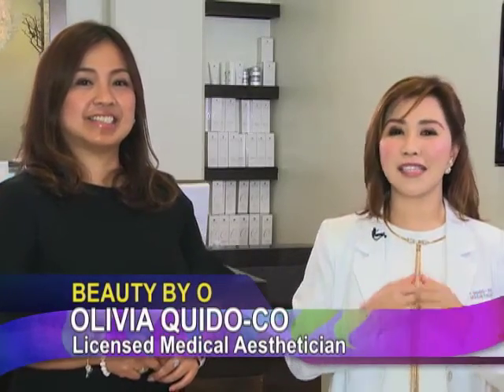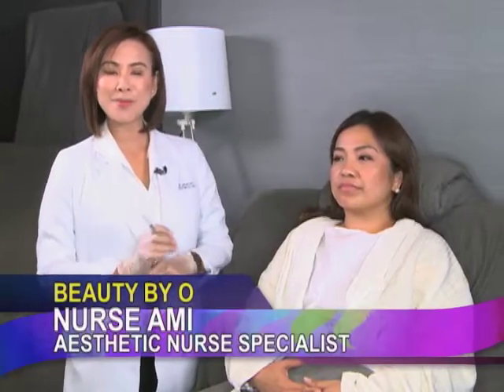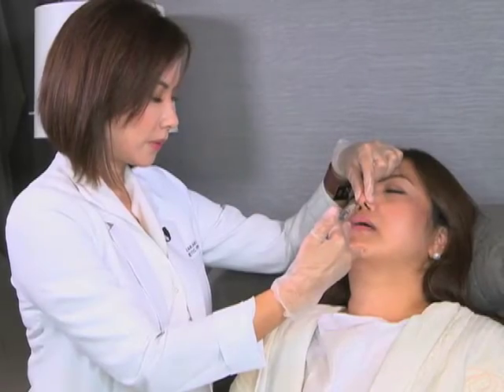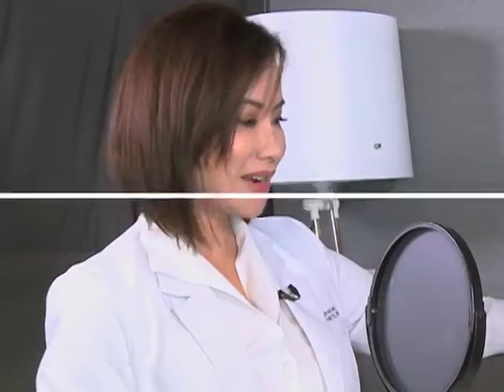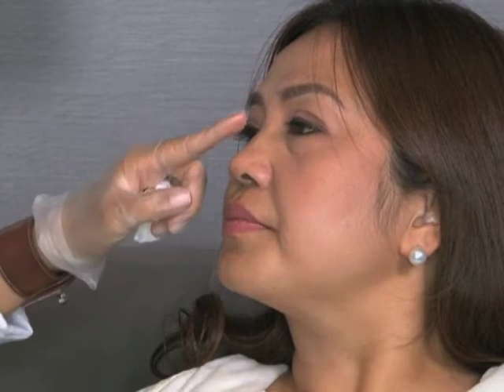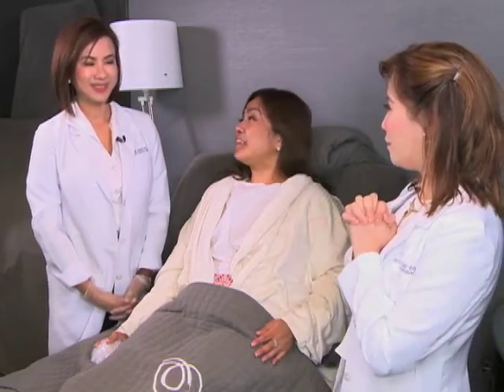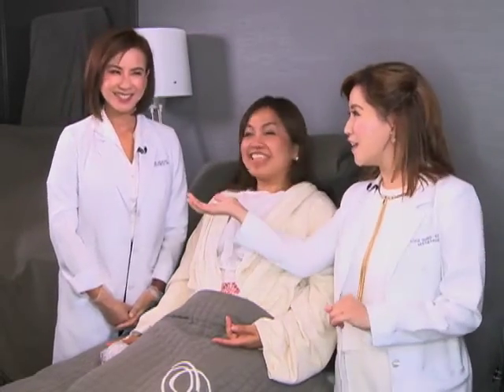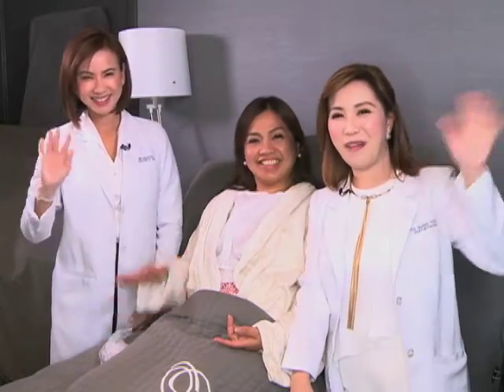Beauty by O: Nose Enhancement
Nose jobs don't have to be so intense! Check out this one that's quick and non-surgical.
NA AN3401 BBO Nose Enhancement